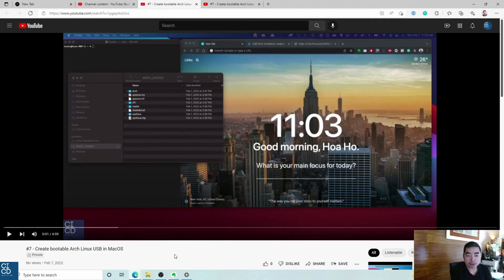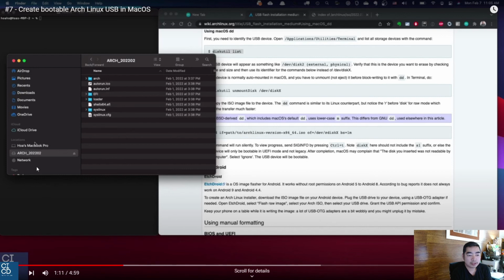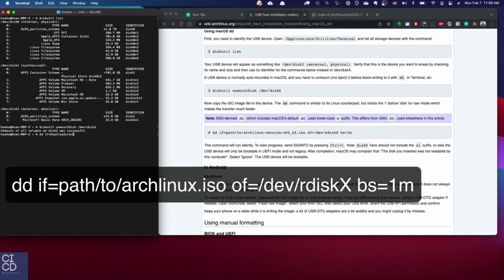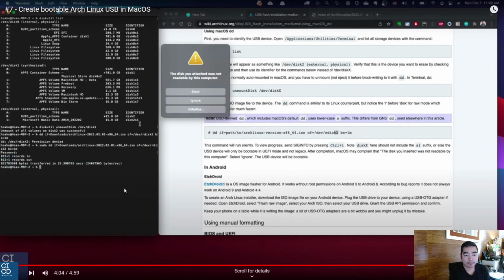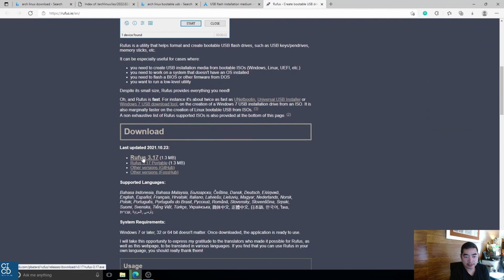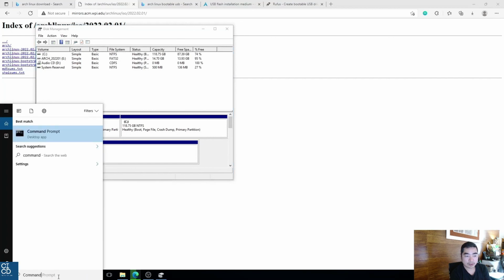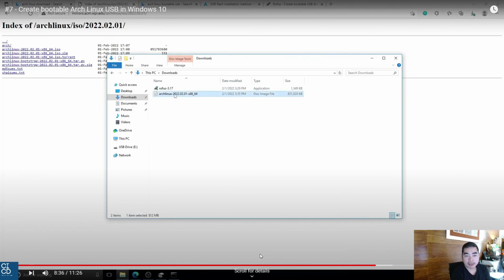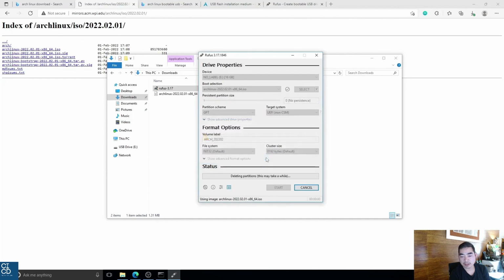#7 - Create bootable Arch Linux USB in MacOS / Windows 10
Complete guide to create Arch Linux bootable USB (in MacOS and Windows 10)

Timestamps
- 00:00 - Create bootable USB in MacOS
- 06:38 - Create bootable USB in Windows 10

Like if you find this video is helpful
Comment if you have any question, or suggestion of a topic